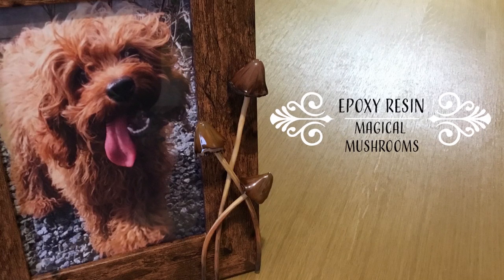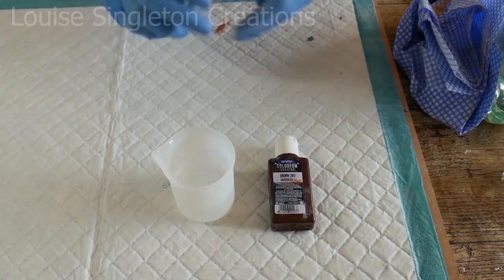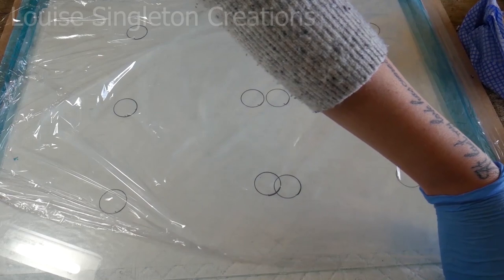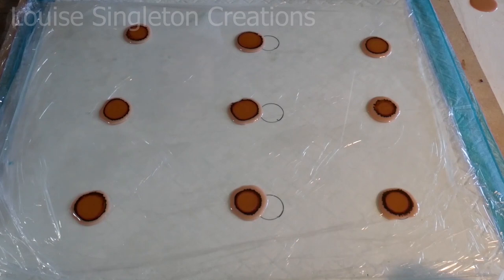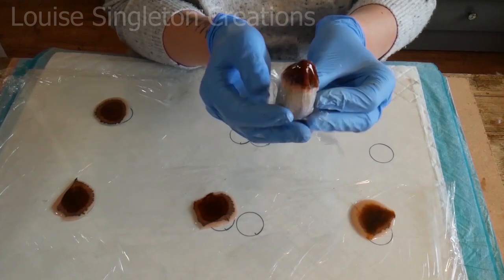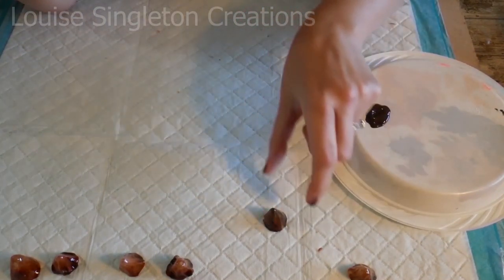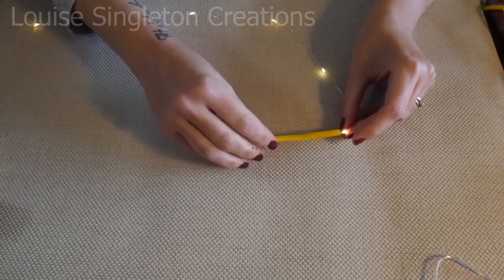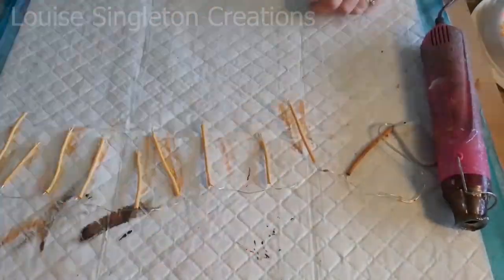Resin Art - Magical Mushrooms Nightlights and more! Not to be Missed!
In today’s video enter the world of magical Mushrooms! See how I create the resin mushroom heads and how I transform fairy lights into realistic stems. In addition I have included two project tutorials to inspire you.

*PLEASE NOTE in some instances I have listed similar substitutes, please check details before purchasing.

TRANSPARENT EPOXY RESIN 1.6 KG [3,52 LB] - ResinPro - Creativity at your service